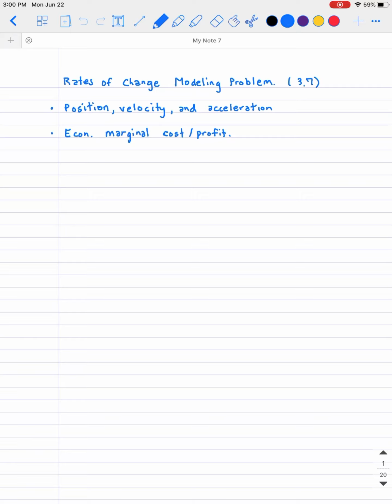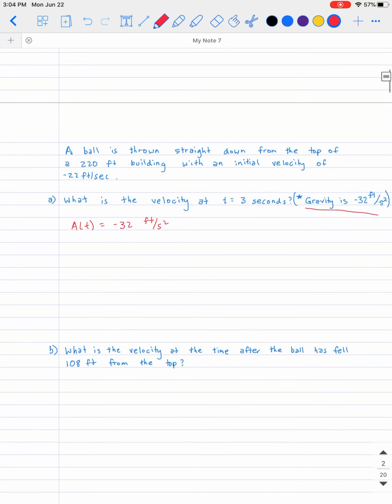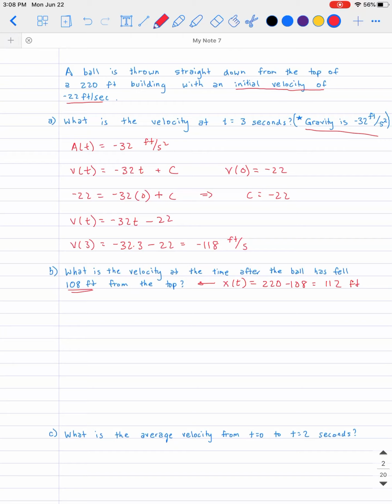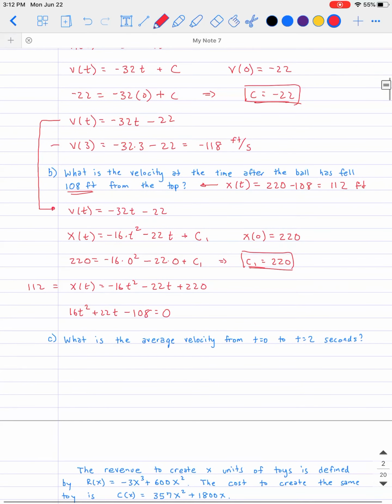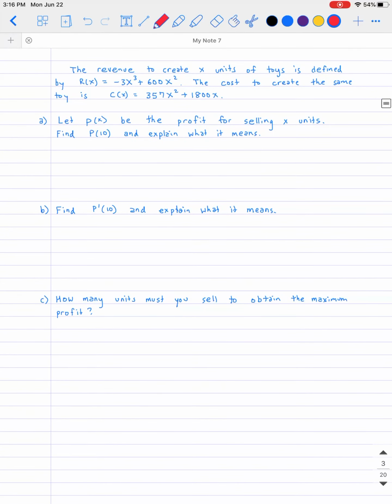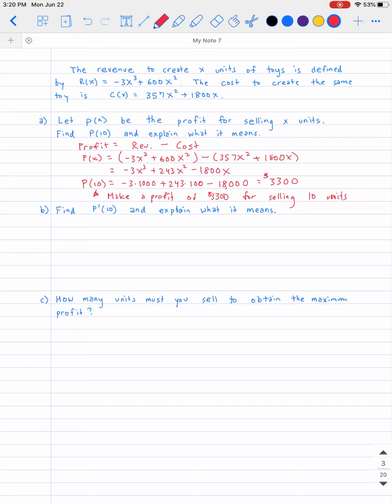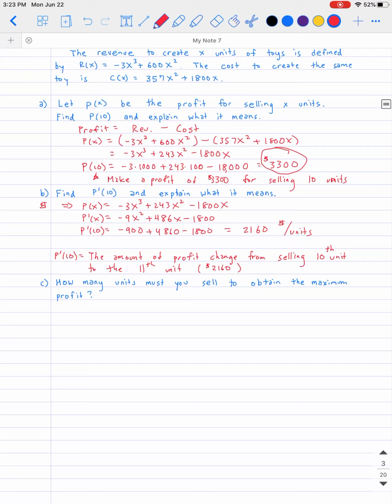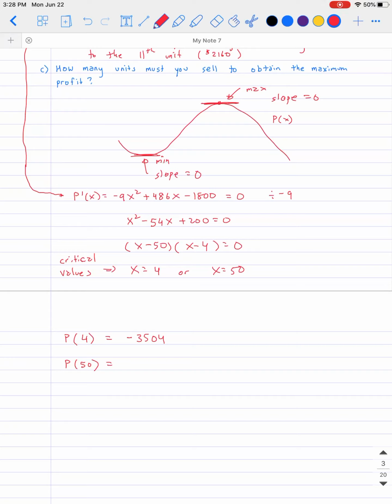Calculus: 3.7 (Rates of change modeling problems)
Sorry for the orientation. I forgot to flip my iPad.